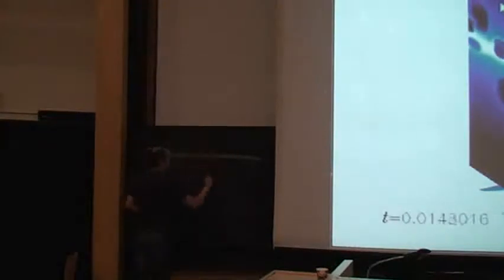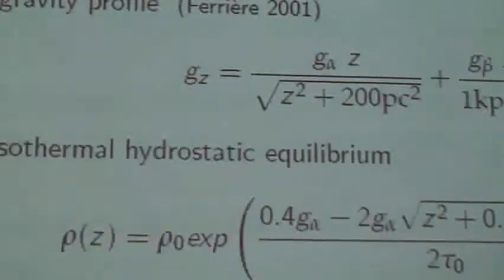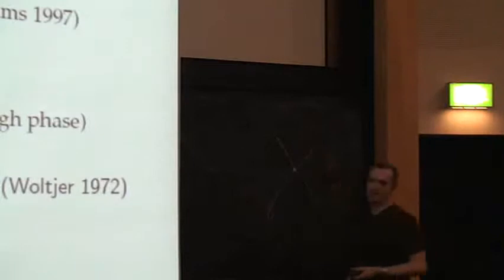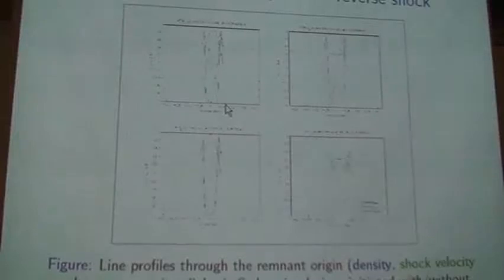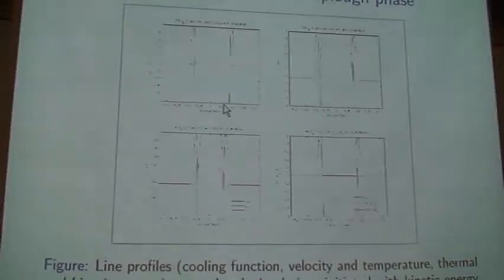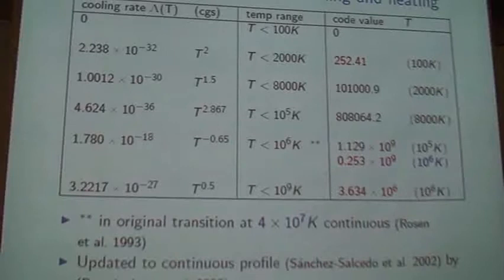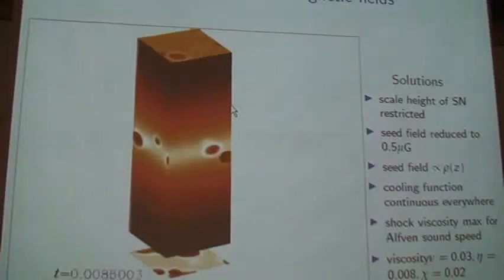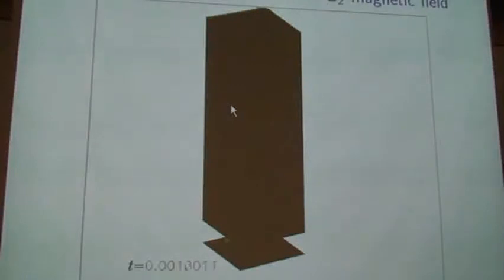2010 01 19 gent